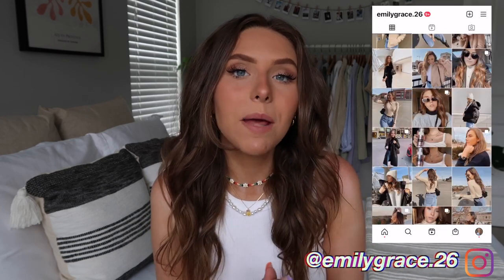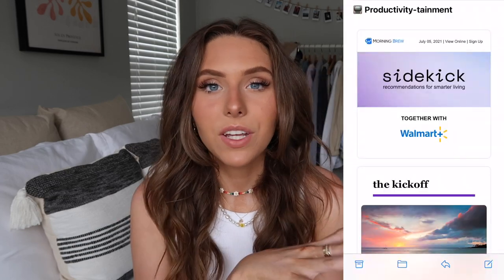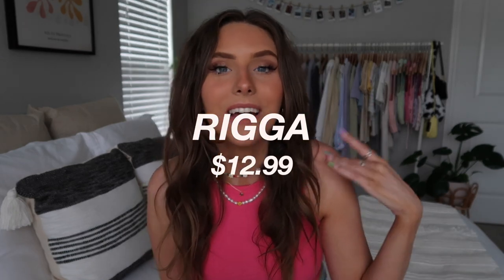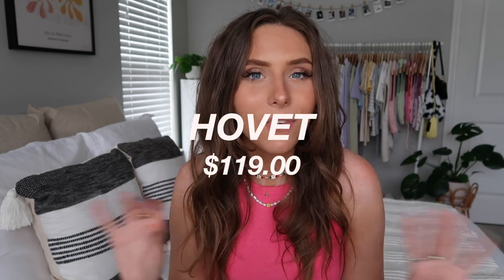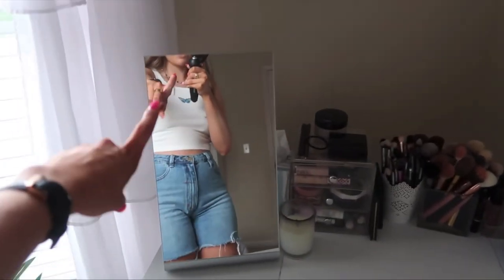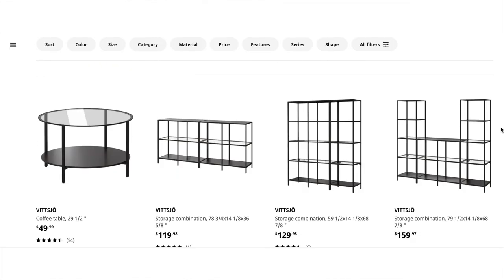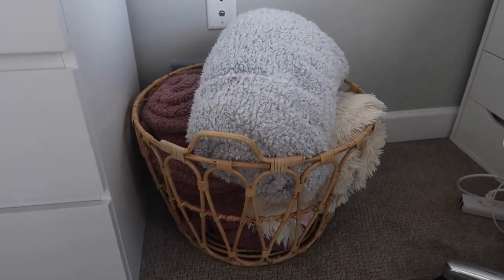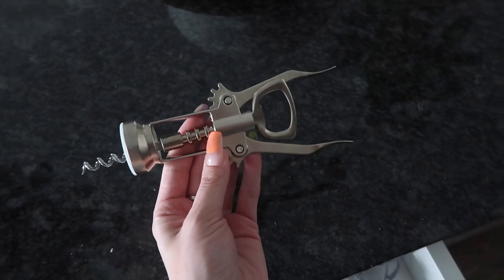THE *BEST* IKEA ITEMS FOR 2021 | my favorites + collection !!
hello! I hope you all love this IKEA favorites video- the best things I have found at IKEA for 2021 !! (basically my collection) I feel like these are great for a trendy, minimal, modern, aesthetic apartment / bedroom !! PS. everything is linked below!

▷ ITEMS SHOWN: (links)
BEDROOM
- clothing rack (rigga) $12.99
- malm nightstand $39.99
- malm bedframe $199
- malm bed drawers $75- 2 pack
- malm tall dresser $159
- malm long dresser $179
- hovet mirror $119
- fake fiddle plant (fejka) $50
- table mirror (tysnes) $14.99
- alex desk $110.99
- hemnes desk $299

LIVING AREA
- docksta kitchen table $179
- chairs (volfgang) $89
- black / glass shelf (vittsjö) $79.99

STORAGE
- closet / laundry thing (vesken) $8.99
- cubes (kallax) $69.99
- drawer organizers (stödja) $3.99
- blanket basket (snidad) $24.99

HOME ESSENTIALS
- pokal glass $0.79
- ikea 365+ glass mugs $2.99-$3.99
- frasera whisky cup $2.99
- wine glass (storsint) $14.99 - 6 pack
- ikea 365+ clear glass $5.99 -$6.99
- small glass bowls (vardagen) $0.99
- measuring cups & spoons (vardagen) $6.99 , $4.49
- bottle opener / corkscrew (idealisk) $2.99
▷ MUSIC
▷ about me + faq:
☆ age: 23
☆ editing software: final cut pro